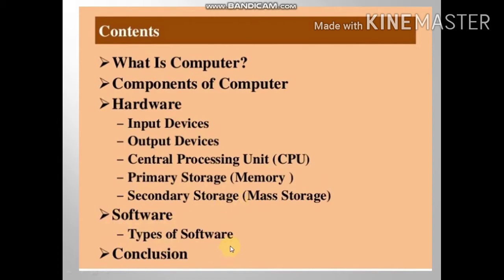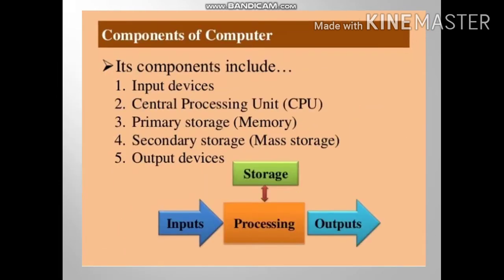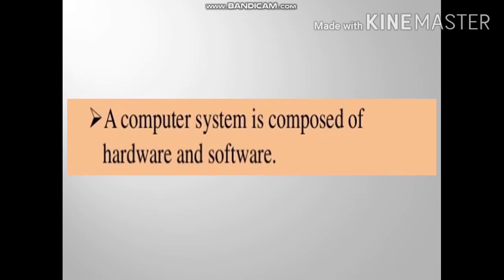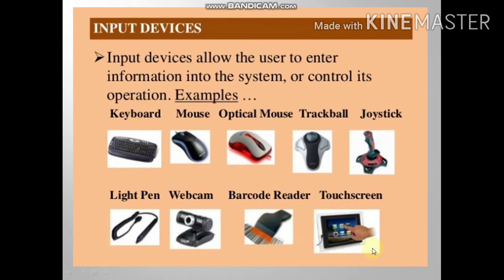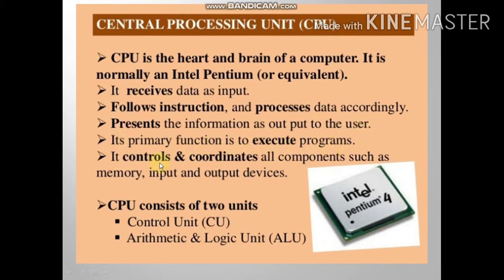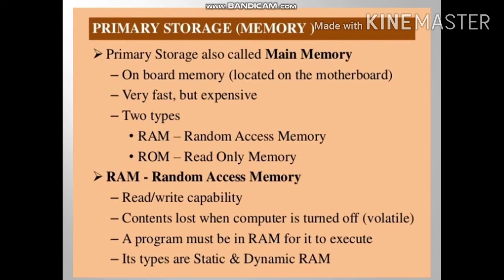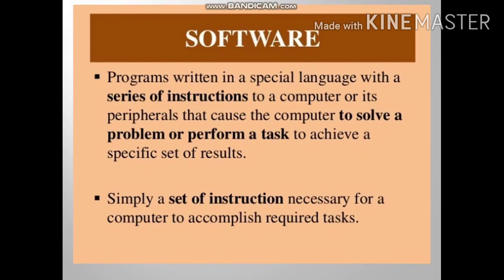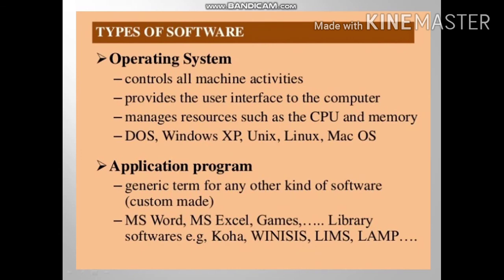Class 11| Chapter 1|Basic Computer Organization| Parts of Computer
Introduction of Computer, Parts of Computer